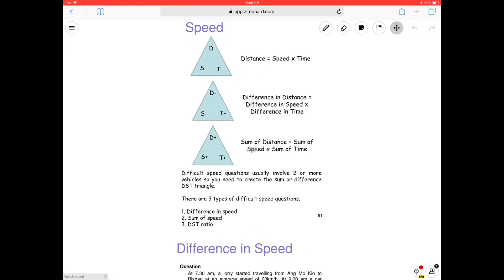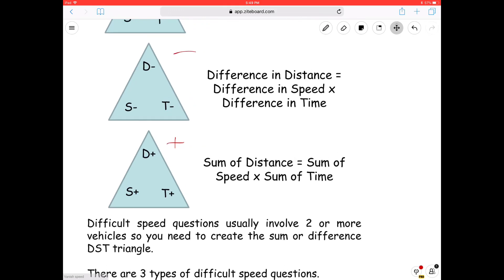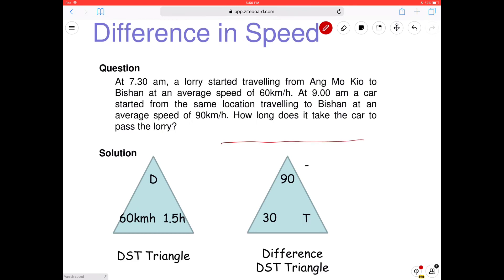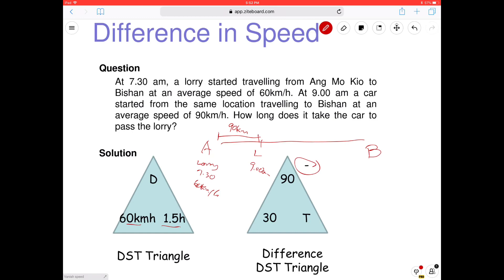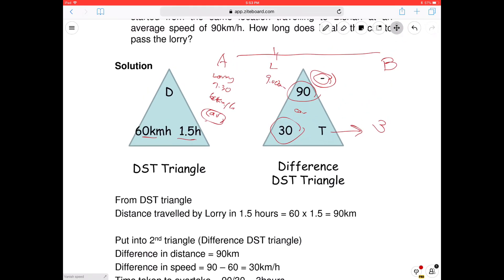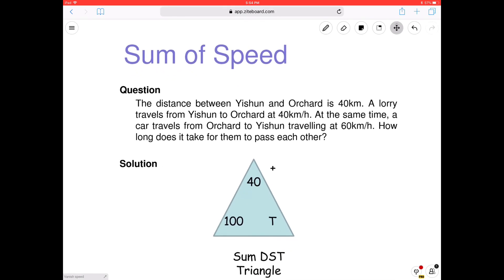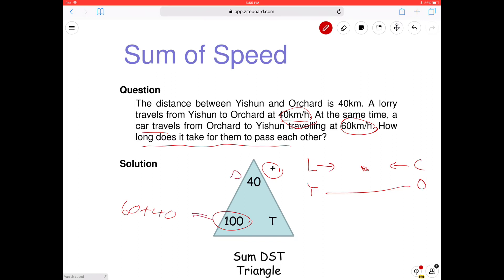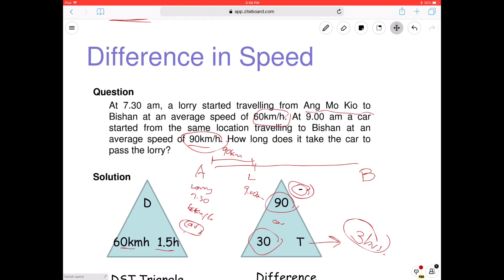PSLE math - P6 Math problem Everything you need to know about advanced speed part 1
Psle math advanced speed questions part 1